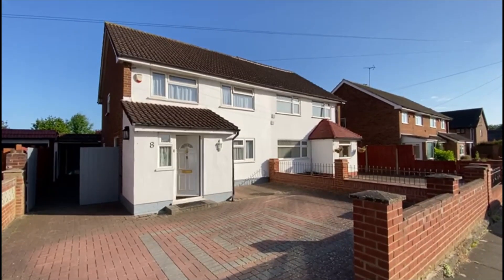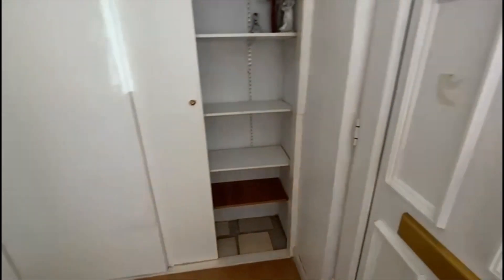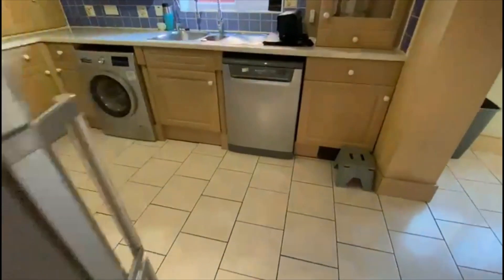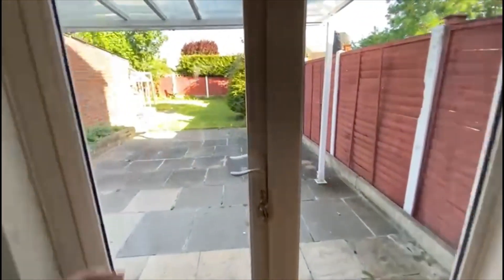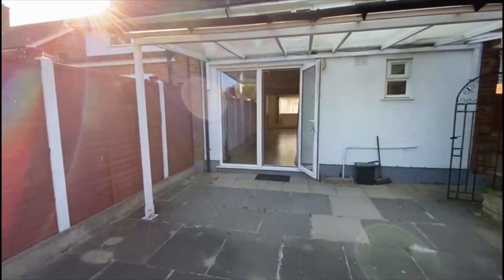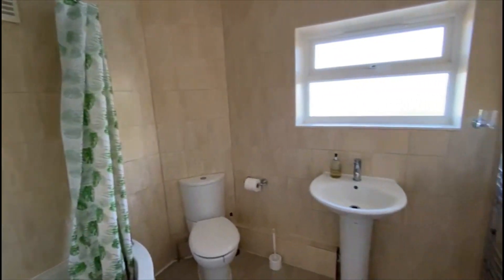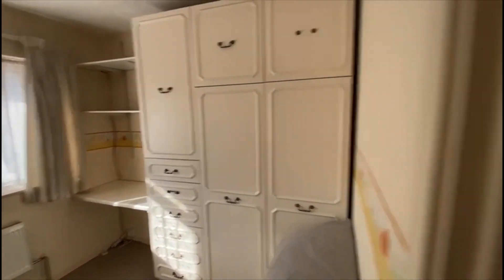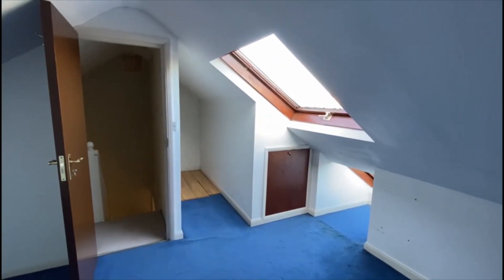Comet Road, Stanwell, Surrey TW19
Offered with no chain is this good size four bedroom semi detached family home which is situated in a popular residential road in Stanwell with easy access to Heathrow Airport and local amenities. Benefits include: a block paved own driveway with ample off street parking and access to a detached garage, entrance hall, bright front aspect living room which leads into the spacious 21ft8 through lounge diner. There is also a fully fitted kitchen, utility room, WC and Shower cubicle on the ground floor and access to the mature 50ft South Easterly facing rear garden. On the first floor there are two double bedrooms, a good size single bedroom, family bathroom suite and then stairs lead to a further double bedroom on the second floor. A great family home that needs to be viewed to be appreciated!